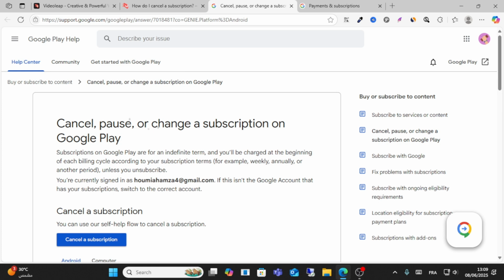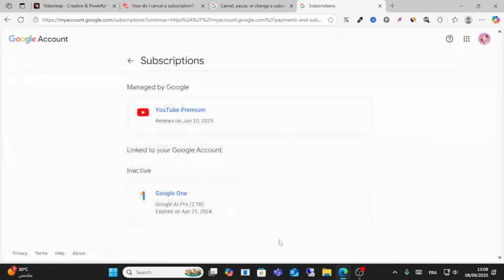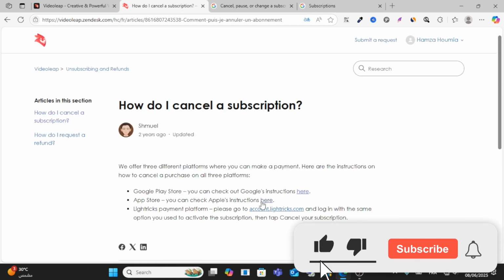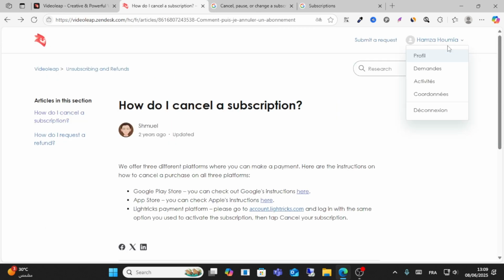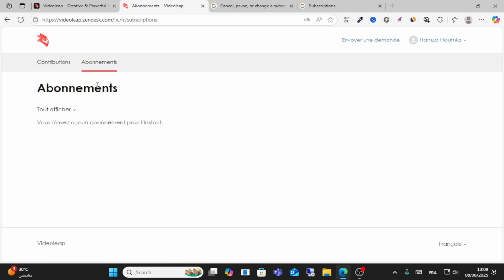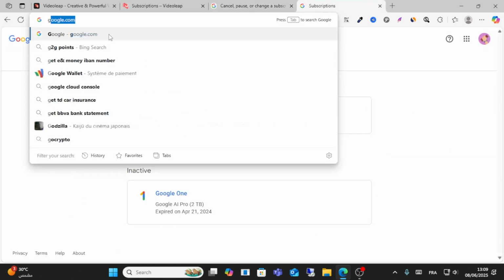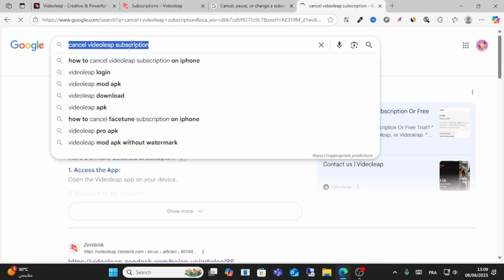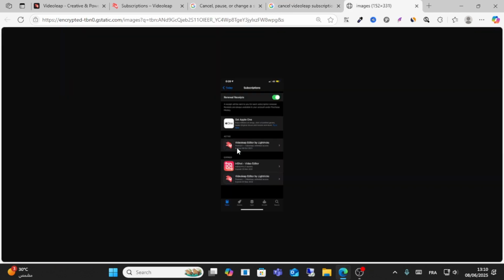How To Cancel Videoleap Subscription - Quick Guide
Watch our step-by-step tutorial to navigate through the process effortlessly.